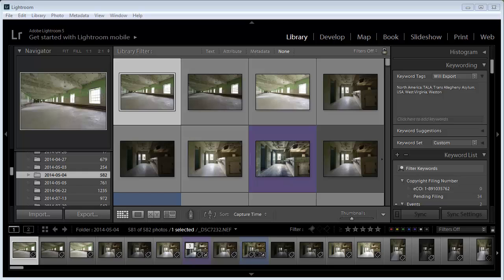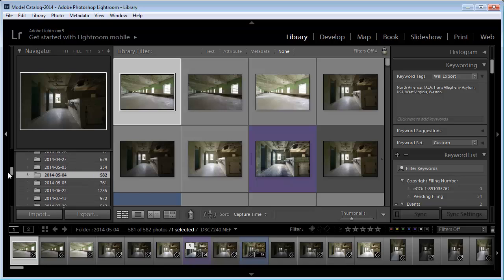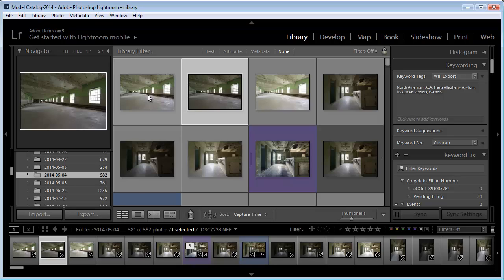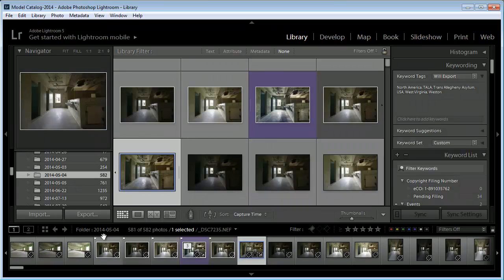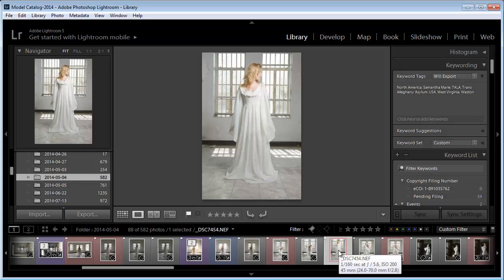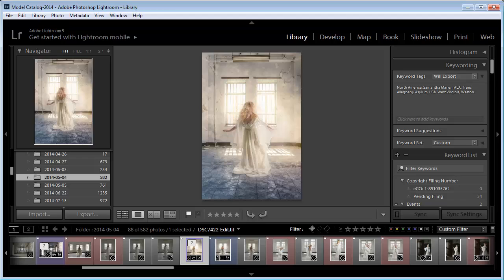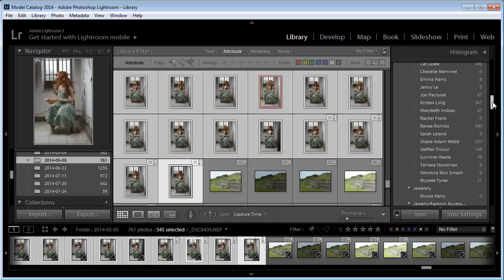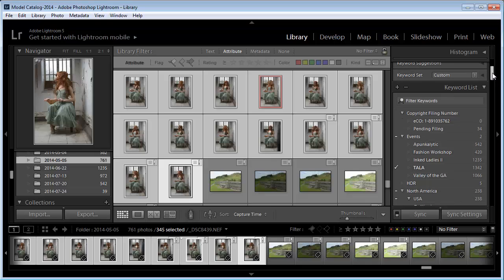My Lightroom Talent Keywording & Basic Workflow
A video on how I do my basic workflow in Adobe Lightroom.  From picking, to selecting the images I want to edit, to marking the exported variant.  I also cover keywording for the talent, as it is critical to the types of shoots I like to attend and keeping track of those involved.